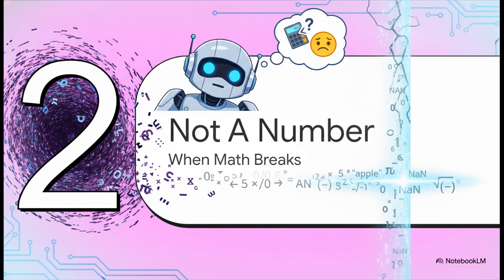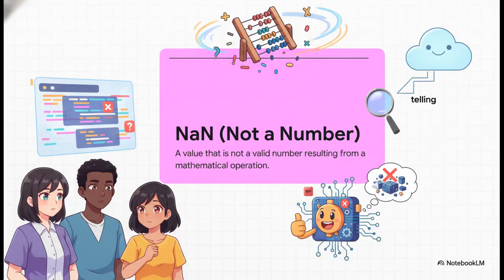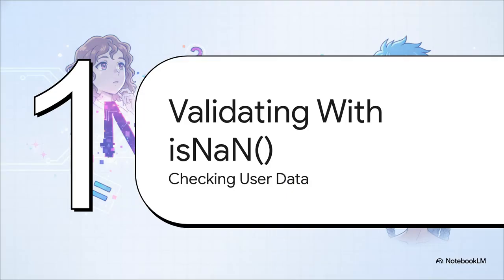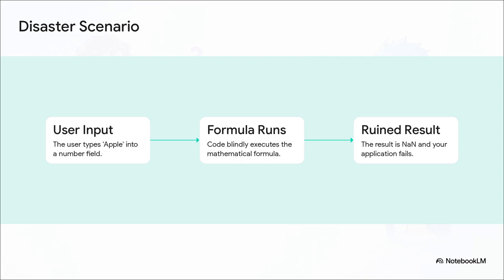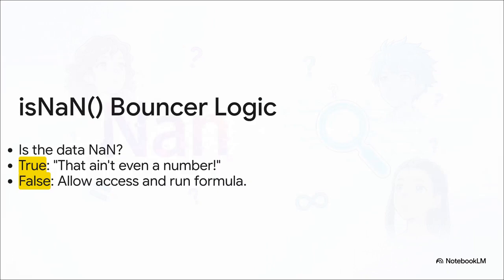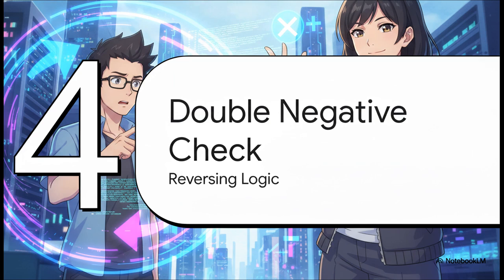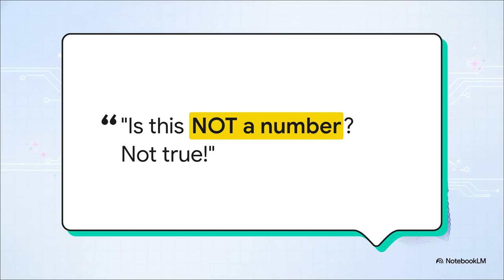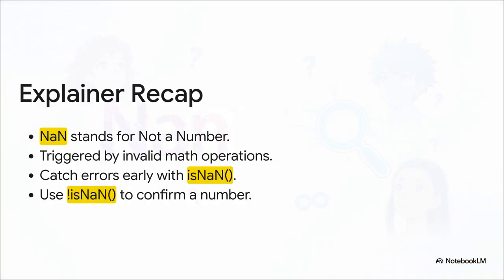Demystifying NaN isNaN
Welcome to The Sixplaner! In this video, we explore how JavaScript handles math, often like an eager but sometimes confused assistant. Understanding concepts like "nan" (Not a Number) is crucial for writing clean code and preventing errors. This javascript tutorial is perfect for javascript for beginners looking to grasp javascript programming basics.